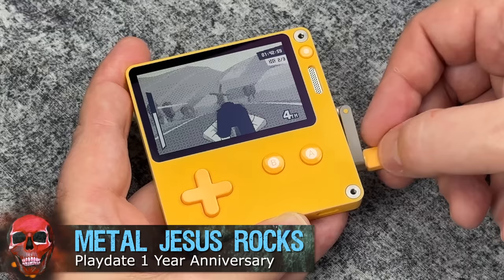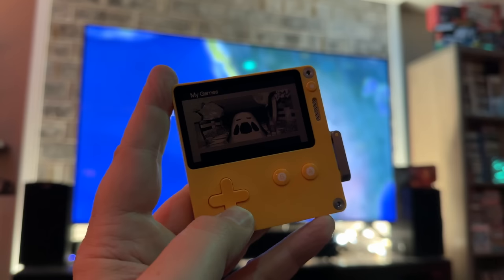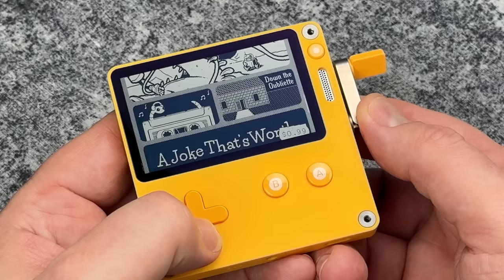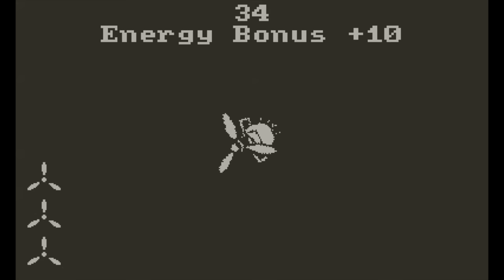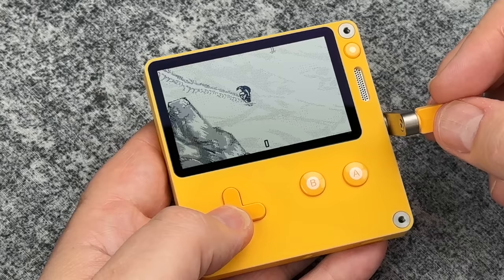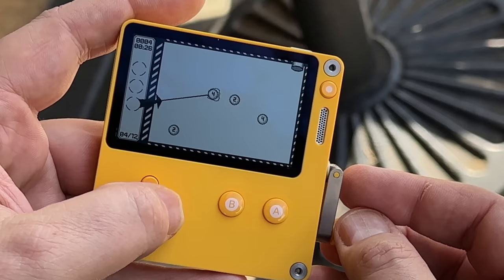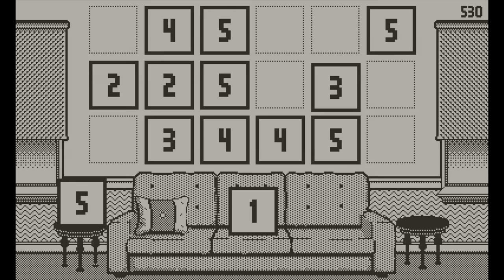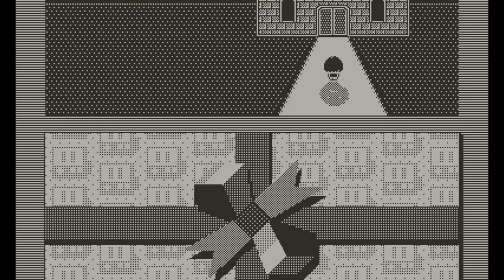Playdate: 1 year later - 400+ Games!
The Playdate handheld is a year old and now has over 400 games for it. Now that I've lived with it for a year, has my opinion changed? And what are some of the good new games for it?